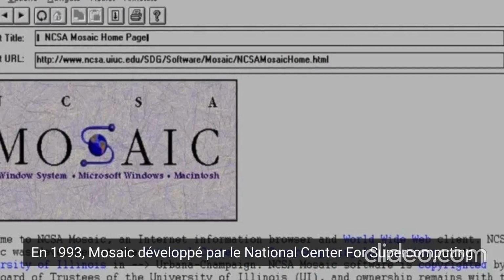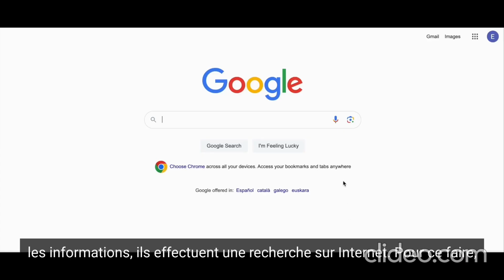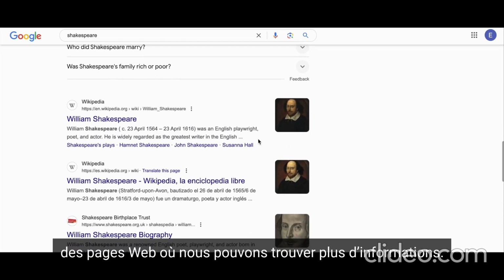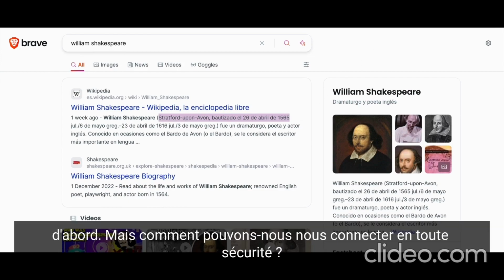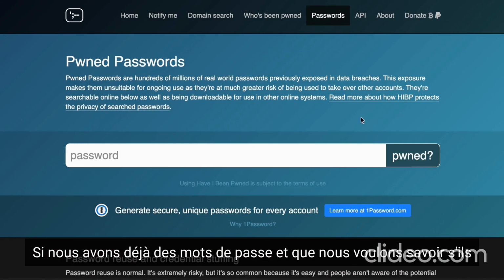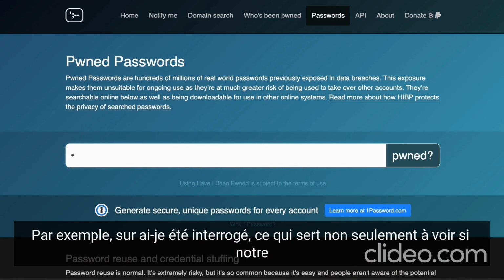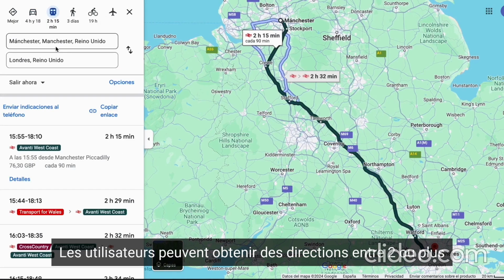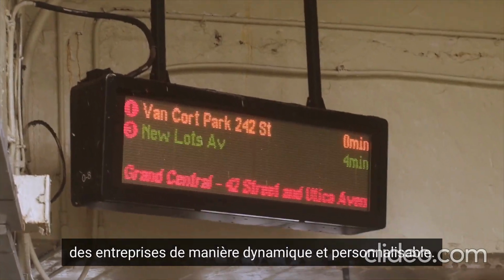Hidden geniuses - Internet, Browser and password security (fr subtitles)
the fundamentals of being able to use digital technologies, such as using a browser, connecting to the internet,and keeping passwords secure
Interactive web pages: interactive webpages, advantages of interactive webpages, how to make interactive webpages and best examples of interactive websites

France, Turkey, Greece and Spain gathered around an educational project on IT:
Enhancing the digital knowledge, skills, and competences of our organization's staff.
Exchanging good practices in utilizing ICT in youth work.
Promoting the inclusion of disadvantaged youth groups.
With this project, we aim to identify and guide young people who face economic or geographic disadvantages, as well as those who left school without acquiring digital skills. The project partners will explore both rural and urban areas where these difficulties exist. A list of individuals requiring guidance and training will be compiled. The training will take place through two methods: local training and training abroad. Some individuals will participate in face-to-face courses through LTT activities in Spain, France, and Greece, while others will receive online training.
The project will also focus on:
Creating learning and training materials for youth workers and disadvantaged young people.
Providing "basic digital skills" training to youth workers and disadvantaged young people.
Teaching youth workers and disadvantaged young people to develop web and programing technologies knoledges and skills.
Assisting disadvantaged groups in improving their employability.
Identifying enthusiastic young people in rural areas and urban centers who lack opportunities to develop their digital skills.
Compiling a profiled list of these young people.